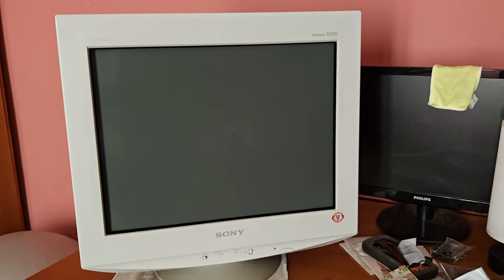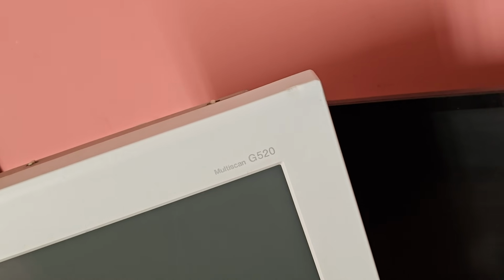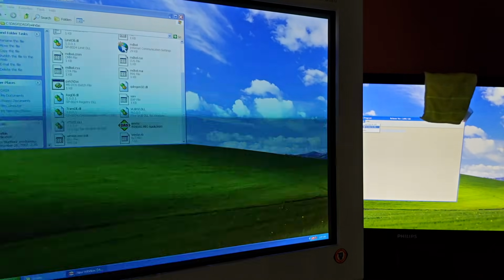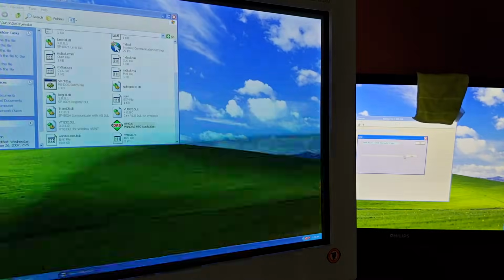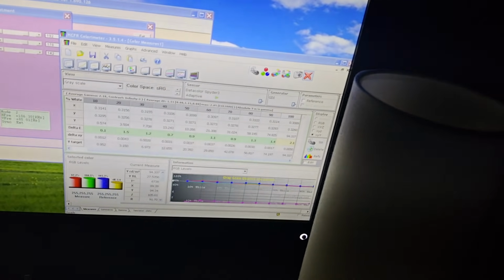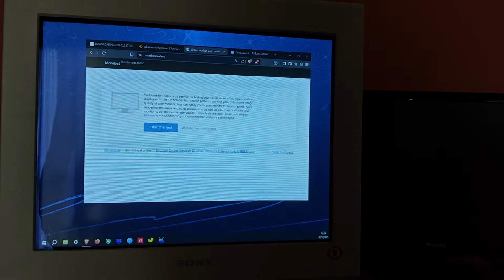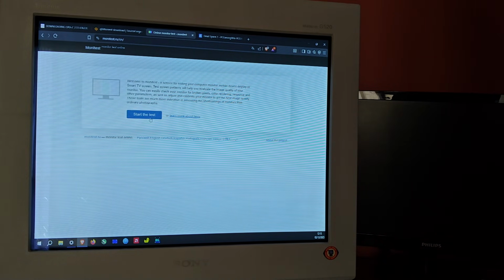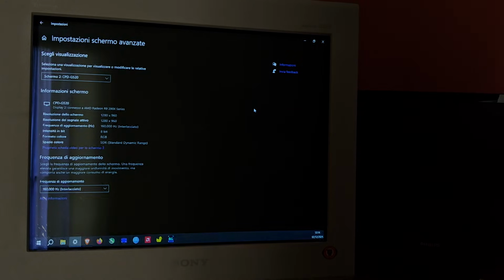Monitor CRT Sony Trinitron G520 Extreme Restoration+++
A big restoration for a big monitor. a 131khz G520 Trinitron CRT

Chassis renovation
Electronical part restoration
Windas
HCFR Calibration